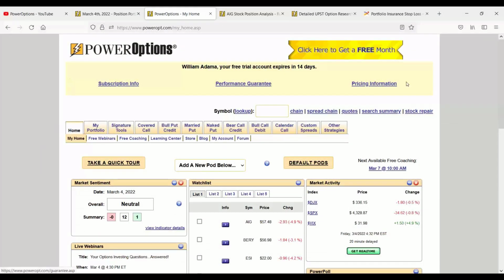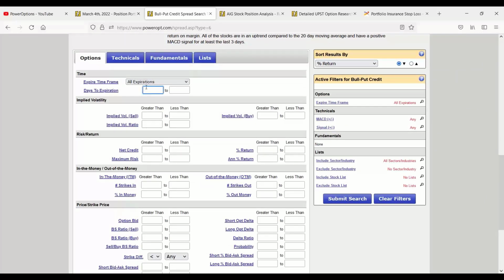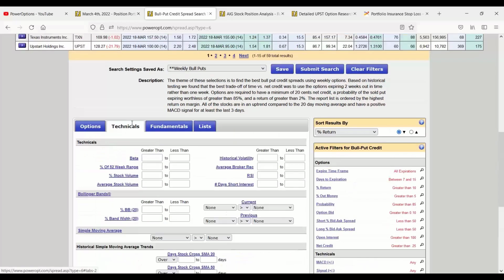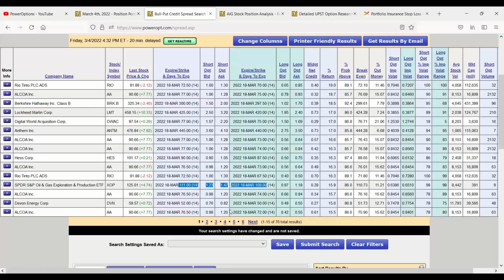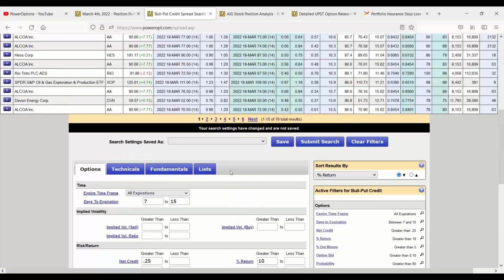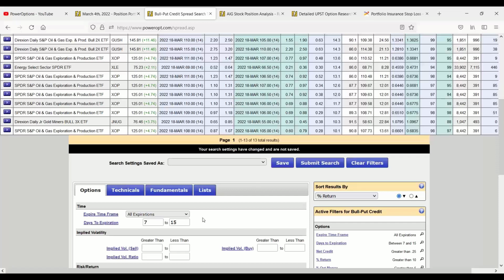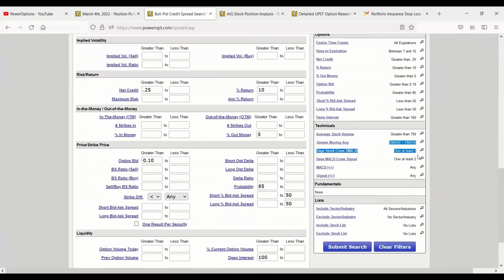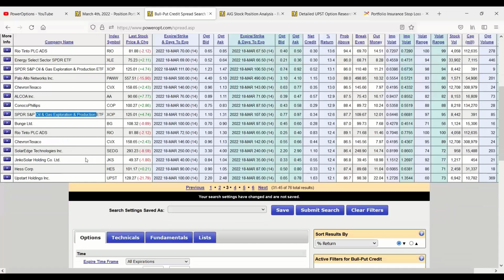Strategies to Consider to for Rise in Oil and Gas Prices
Jerry wanted to know what is the best way to take advantage of the rise in oil and gas prices.

Well, with those underlying stocks and ETFs moving up, you would use the same strategies for a Neutral to Bullish Market:  Covered Calls, Cash Secured Puts, Married Puts, Bull Put and Bull Call Debit spreads, Calendar / Poor Mans Covered Calls...

We walk through setting up a basic search for Bullish trending positions in the current market using the patented PowerOptions search tools (guess which types of securities come up?) and the pros and cons of using some of these strategies in the current market.